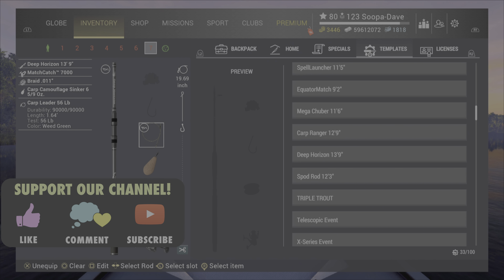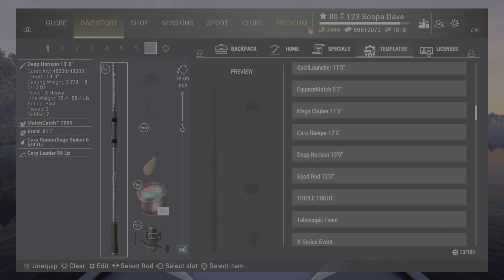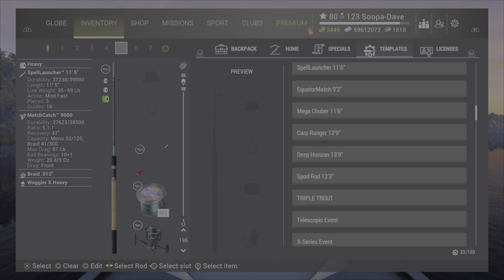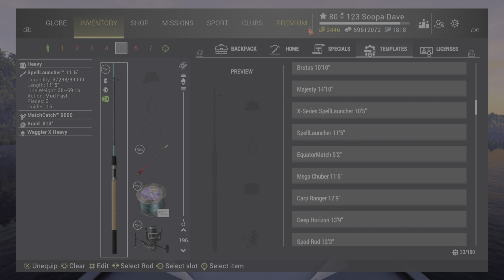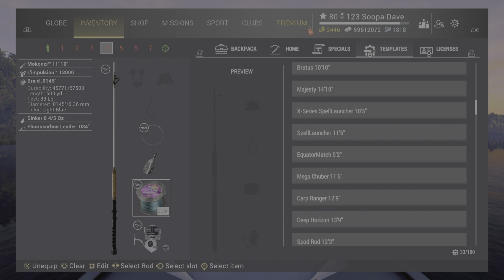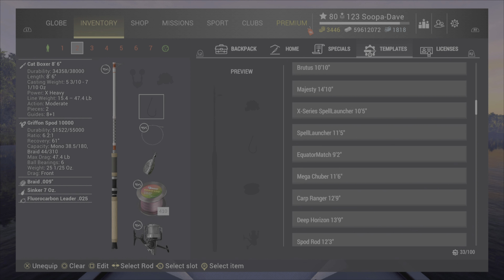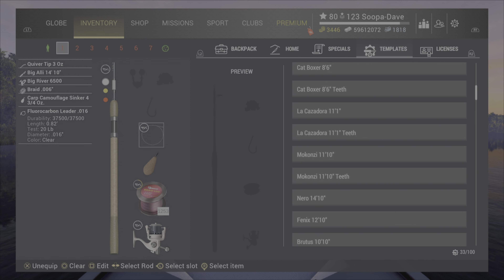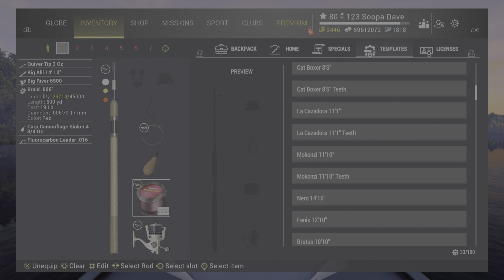Fishing Planet Top 5 Most Used Bait Poles